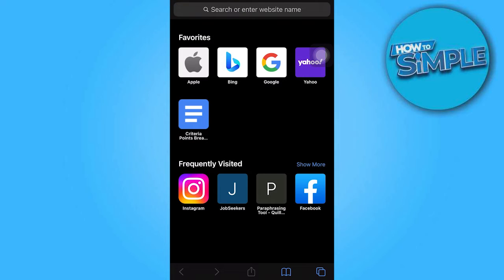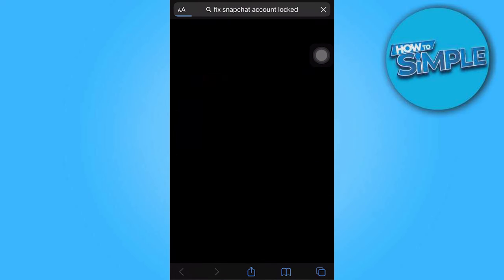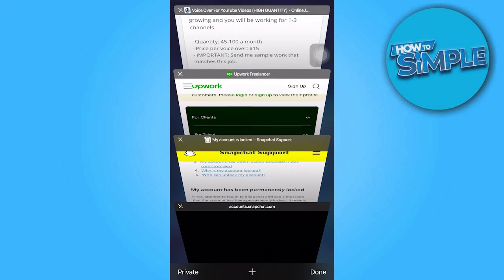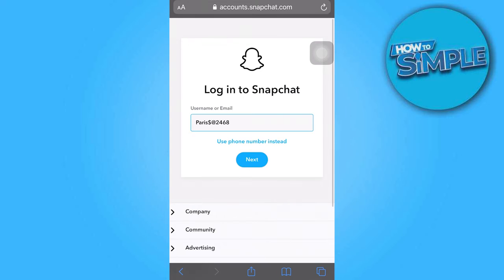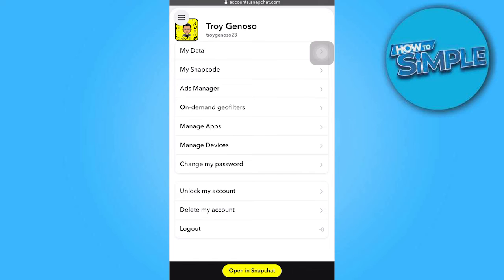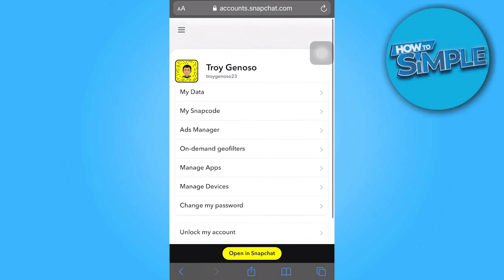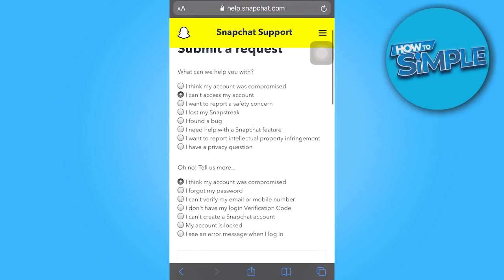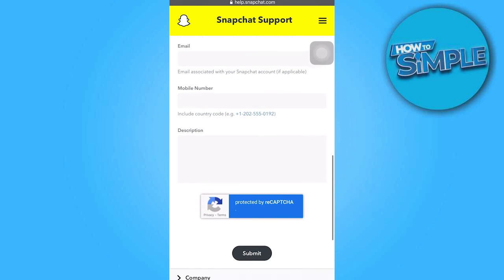How to Fix Snapchat Device Ban (2025)